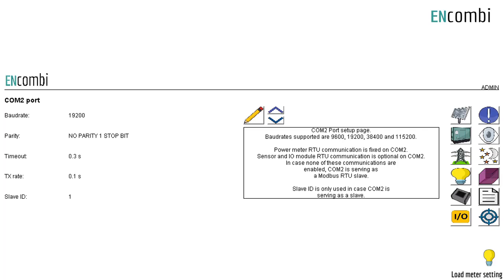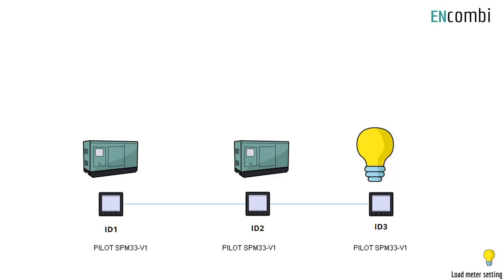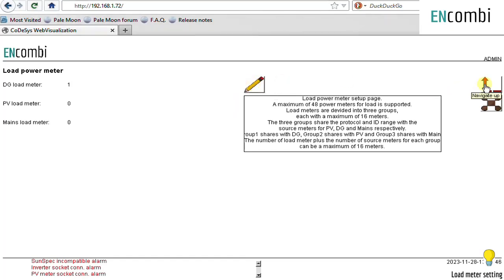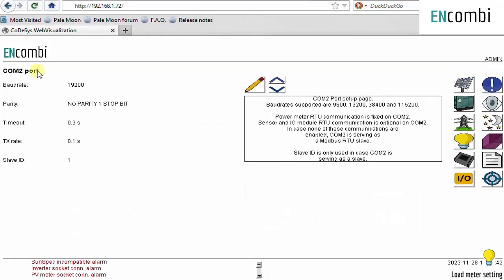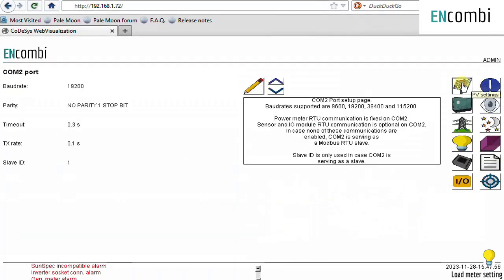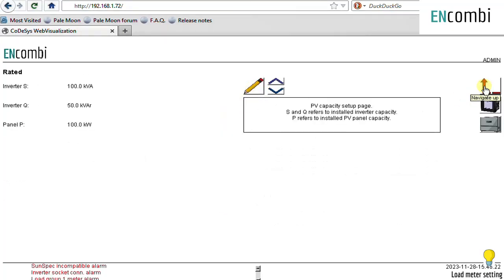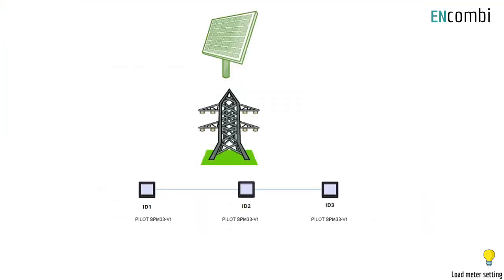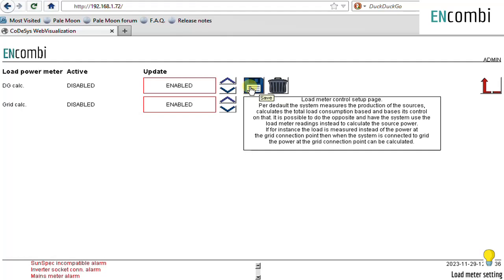Load Meter Setting